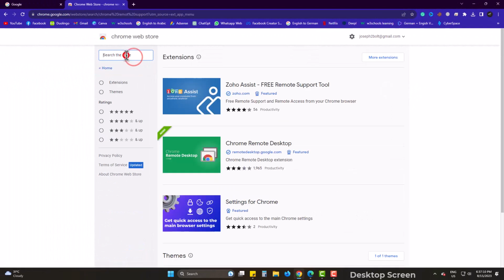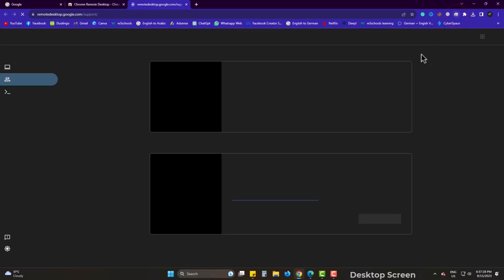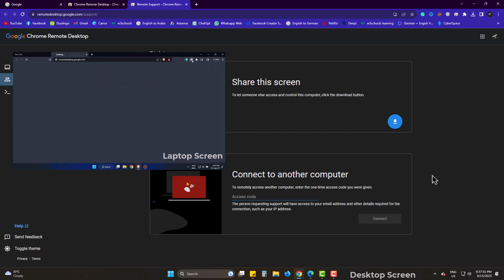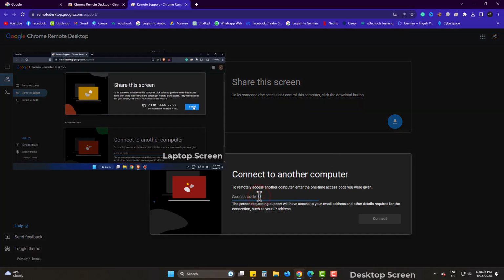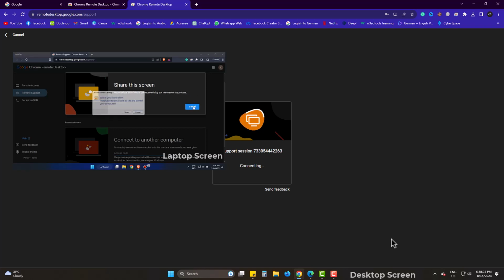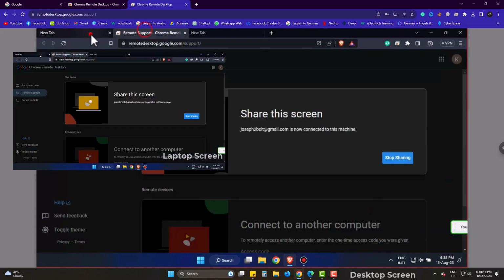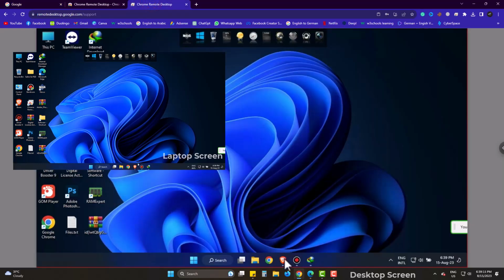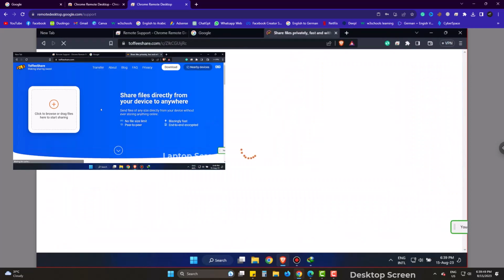Control Another Pc Easily with Google Product and Unlimited Free Access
Welcome to our latest tutorial where we're diving into the world of remote PC control using Google's powerful tools. Are you tired of constantly switching between your devices or being limited by geographical boundaries? In this video, we'll show you how to take control of another computer with ease using Google's innovative remote access solutions. Plus, the best part? It's completely free and unlimited and will work as Teamviewer Alternative!

Key Features Covered:
Setting up Google Remote Desktop for seamless remote access.
Connecting to your remote PC from anywhere, at any time.
Exploring advanced features for an enhanced remote experience.
Tips to ensure security and privacy during remote sessions.
Whether you're a tech enthusiast, a professional needing remote access, or simply someone who wants to manage their home computer while on vacation, this tutorial is for you. We'll walk you through the step-by-step process of setting up Google Remote Desktop and establish a secure and reliable connection between your devices Remote Desktop.

No more fretting about being away from your files or software! With Google's remote access tools which is Teamviewer Alternative, you'll have the power to control your other PC as if you were right in front of it. And did we mention, it's all for free?

🌐 Unlimited Possibilities:
Experience the freedom of remote access:

Access important documents from your office computer while working from home.
Troubleshoot technical issues on your friend's PC from across the globe.
Collaborate with teammates by remotely accessing shared project files.
Keep an eye on your home desktop or server when you're away.
Join us in this informative tutorial and unlock the potential of remote control like never before. Say goodbye to location-based limitations and hello to a new era of productivity and convenience.